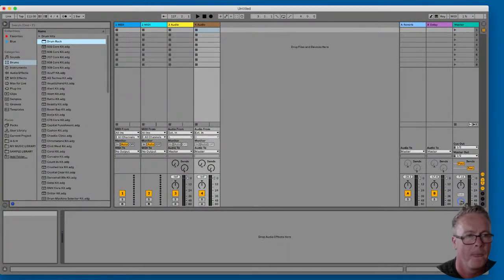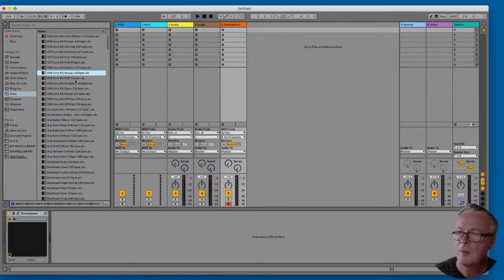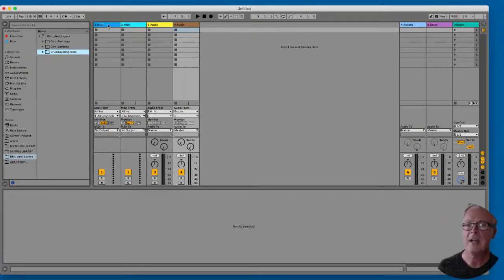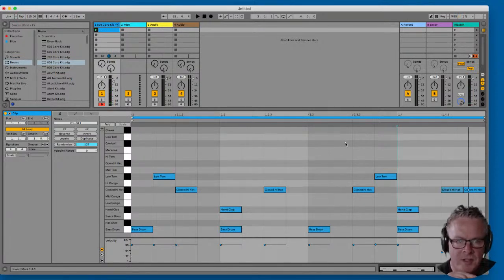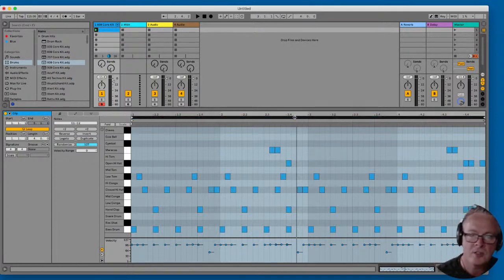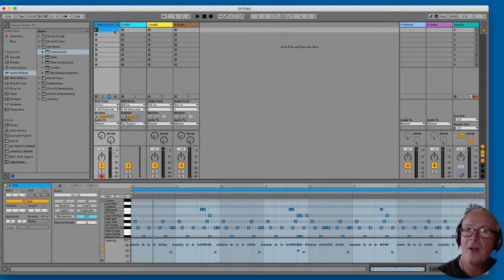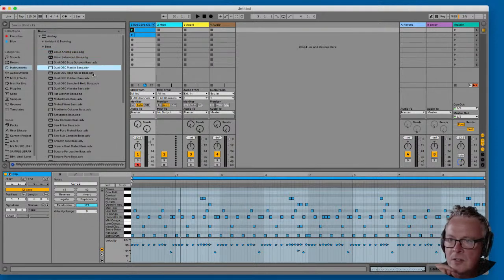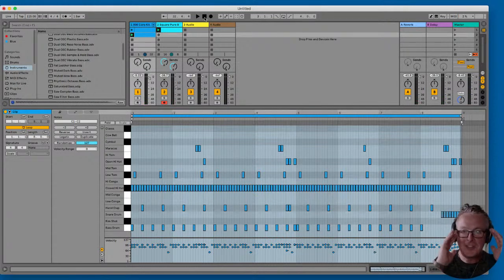PezaSounds Ableton Live Training Day 2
Todays session will focus on working with midi and also a further look at the browser of Ableton Live 11.

Don't forget to register interest for the full course and join the waiting list here: